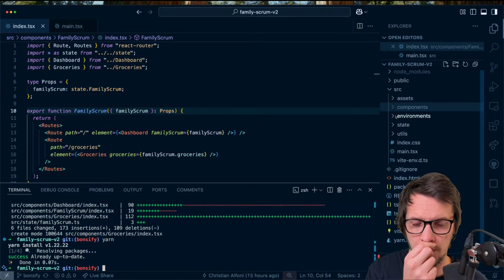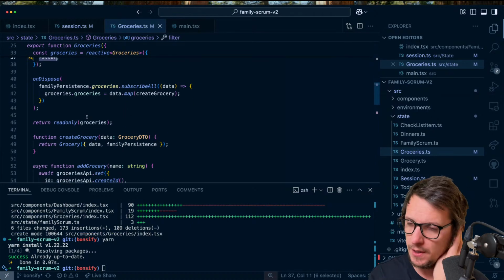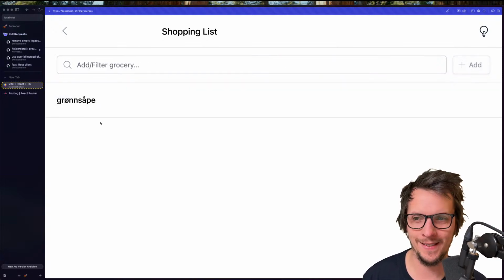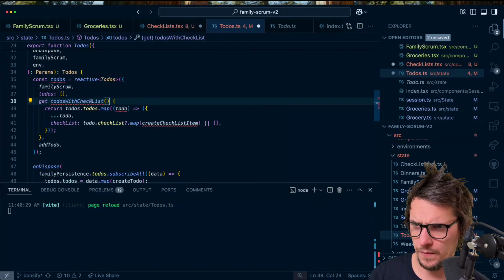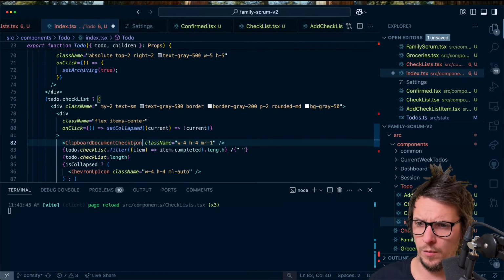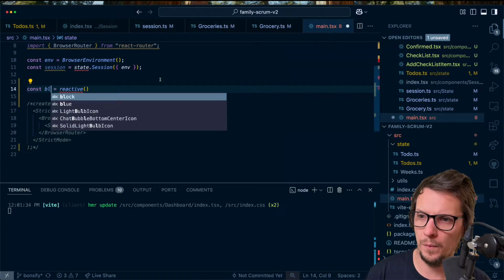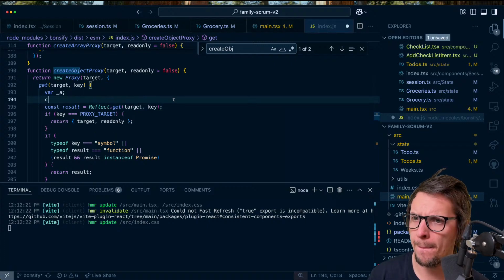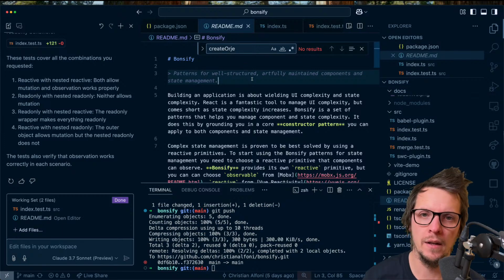Bonsify - Working on the app